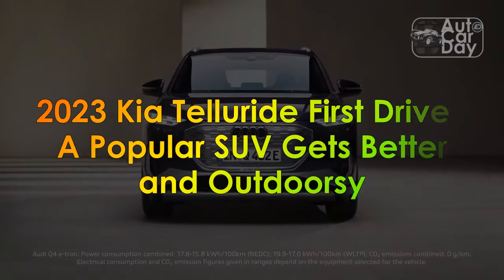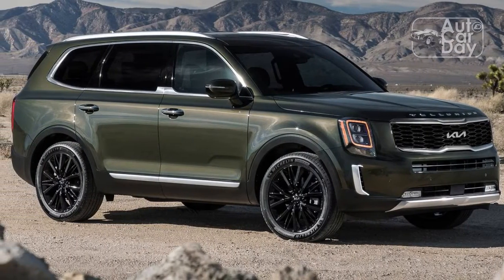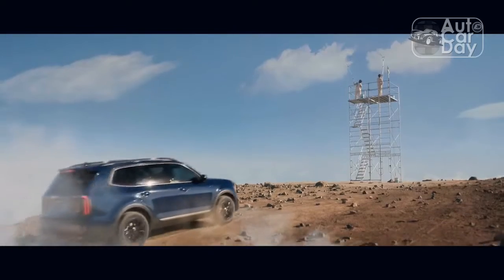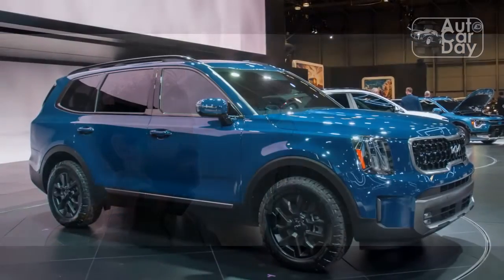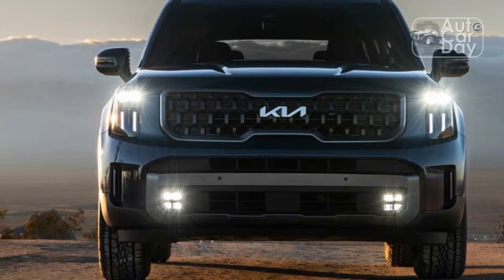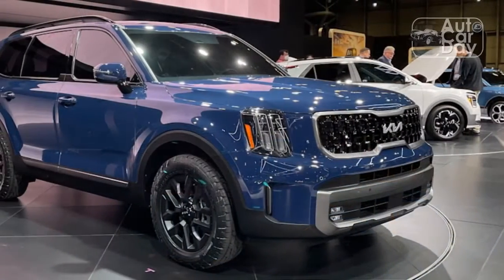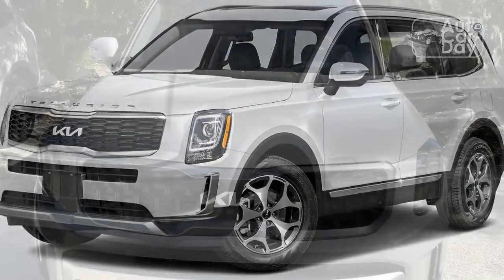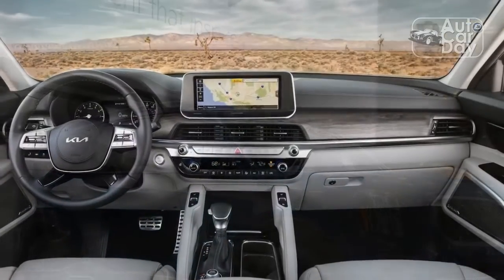2023 Kia Telluride First Drive: A Popular SUV Gets Better and Outdoorsy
2023 Kia Telluride First Drive: A Popular SUV Gets Better and Outdoorsy